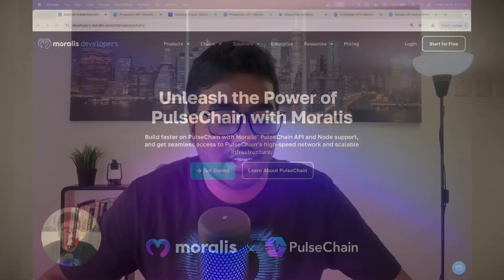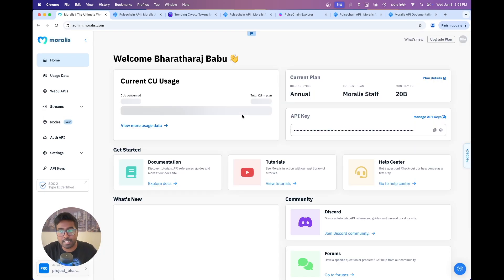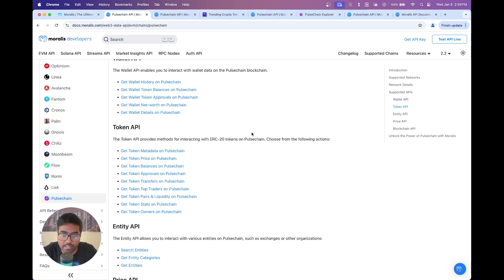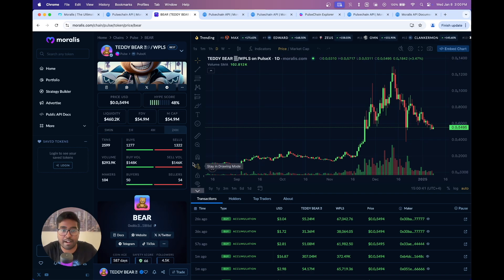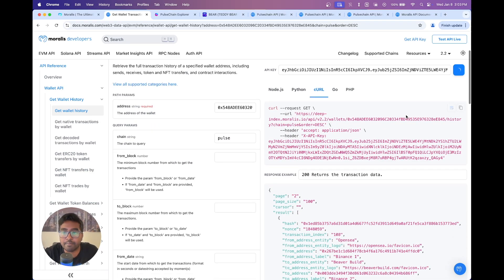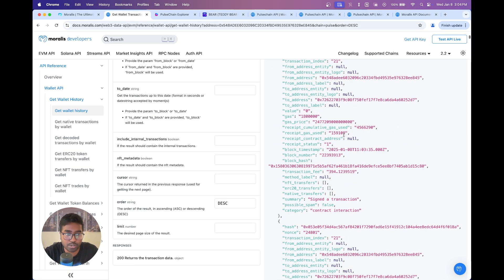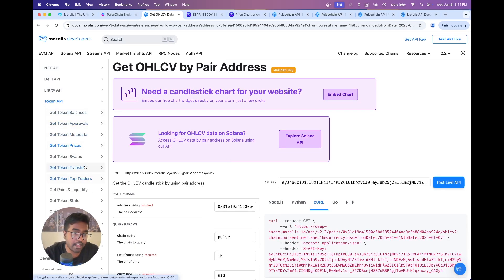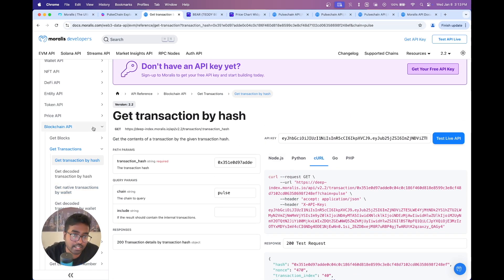Building on Pulsechain with Moralis APIs - Complete Dev Walkthrough